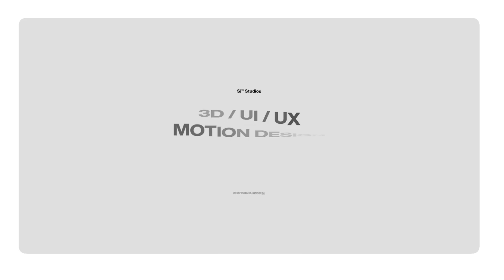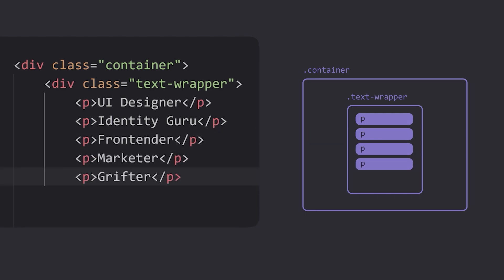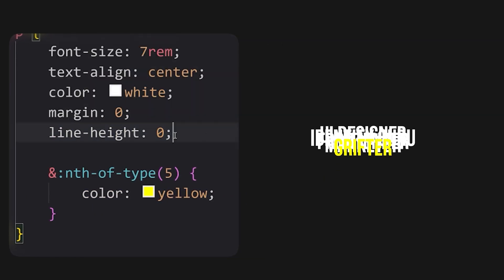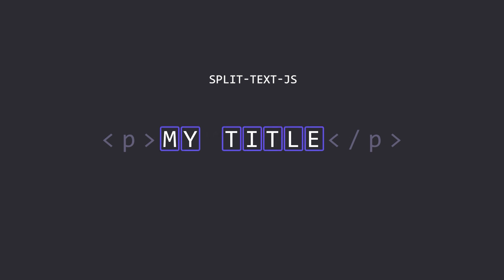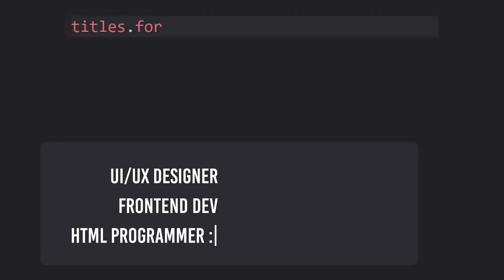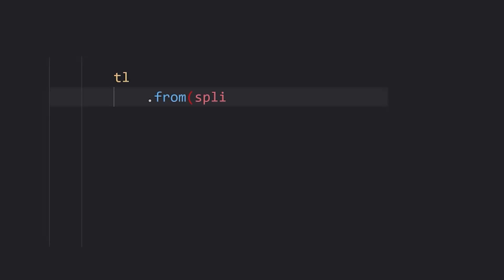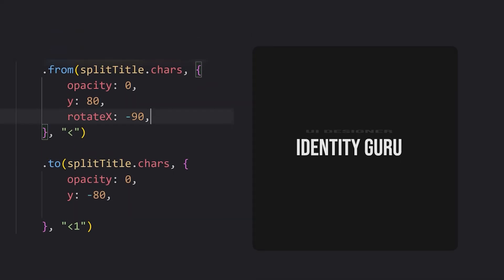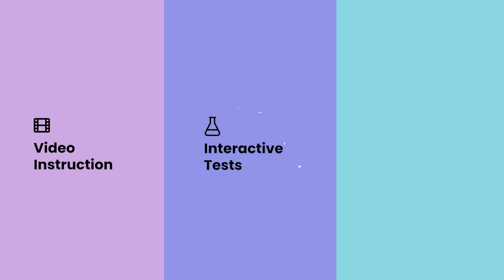This 3D Text Animation is SICK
-- Today, in this new series I'm calling "Recreate THIS", I'm going to show you how to create a really cool title animation sequence I discovered on this -- It involves HTML, CSS, JavaScript (GSAP and Split-text-js).